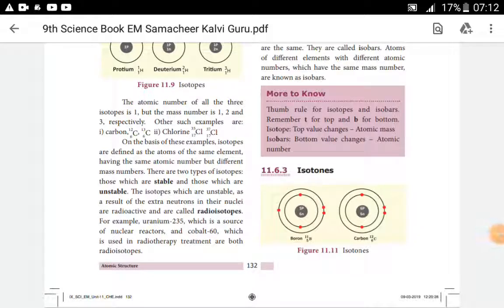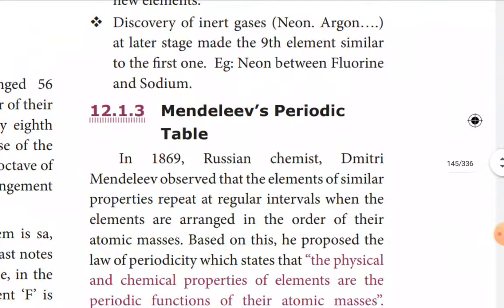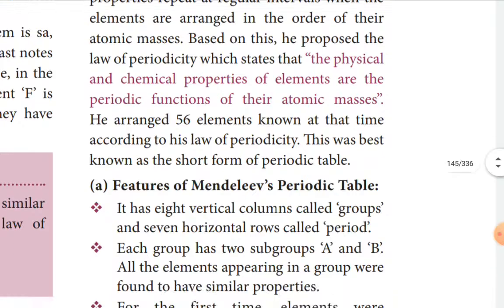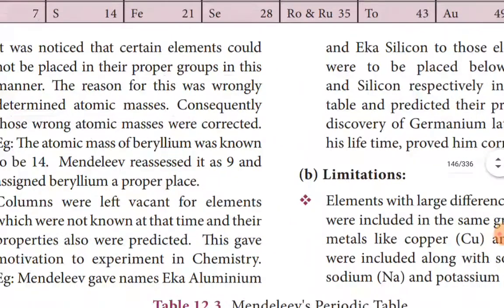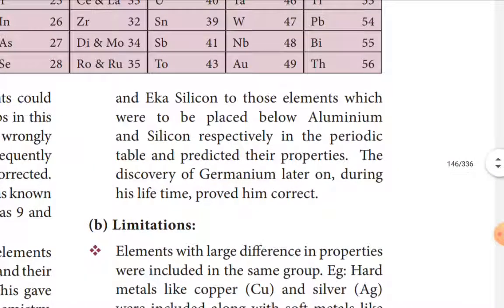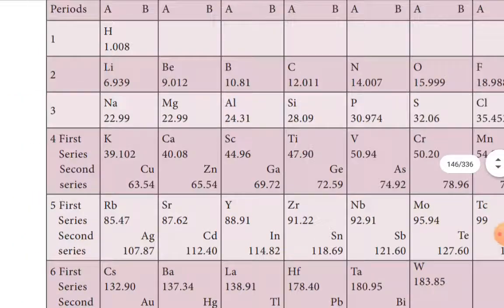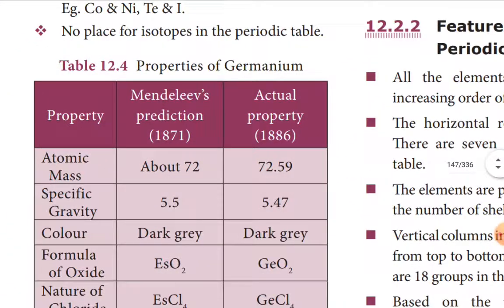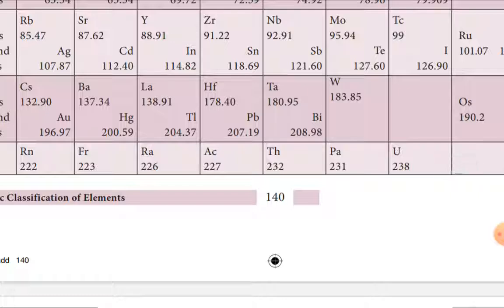Periodic Classification Of Elements, Part -9.